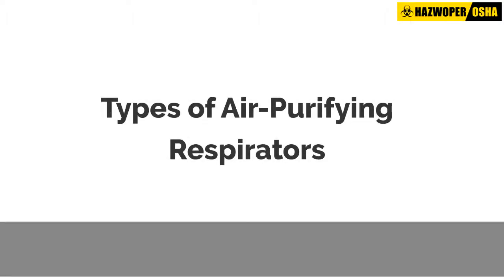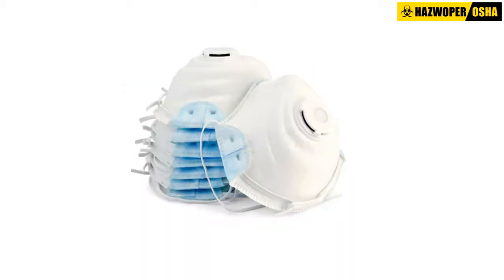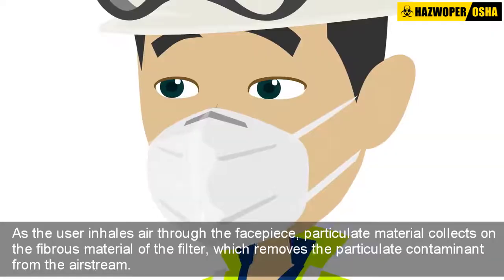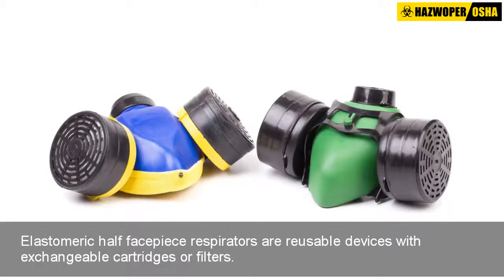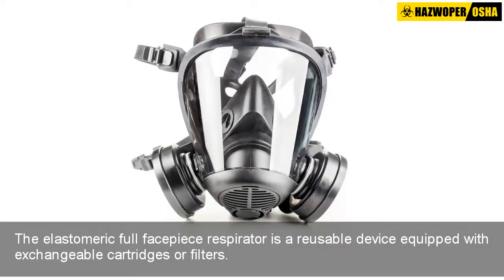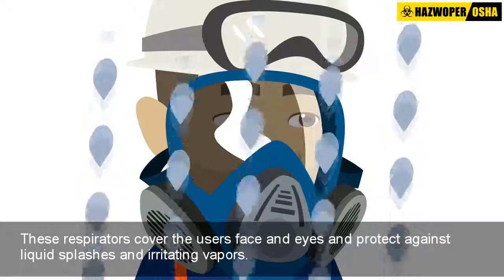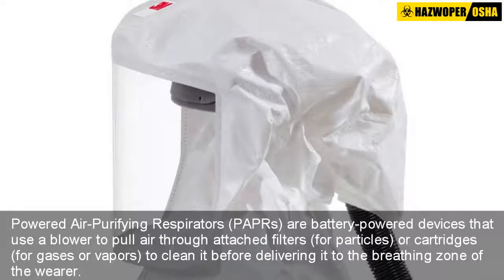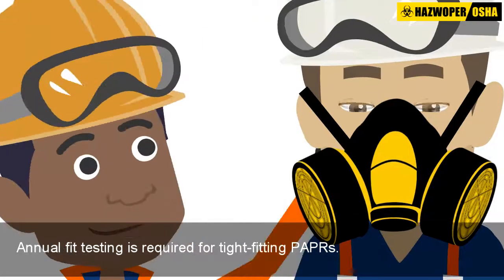Types of Air-Purifying Respirators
Find out about the different types of air-purifying respirators to choose the one that best fits the work you do.

All our courses include a section on personal protective equipment (PPE). Thus, enrolling in a safety training course that suits the job you do will provide relevant information about PPE and the use of respirators and facemasks.